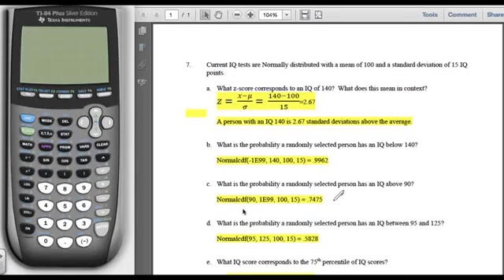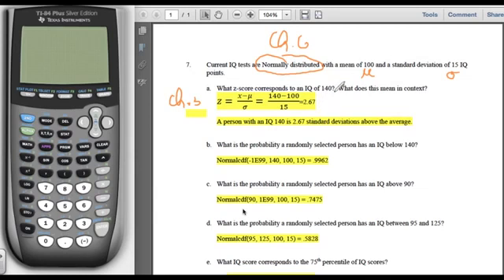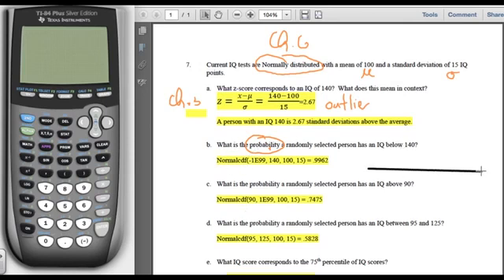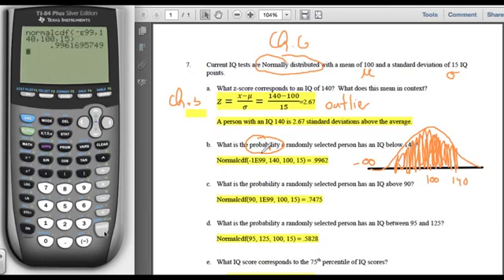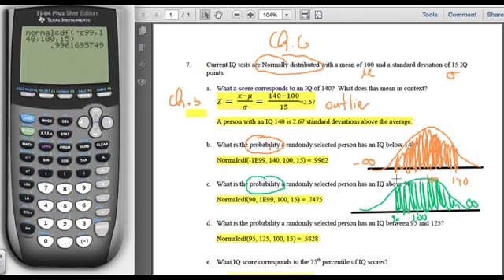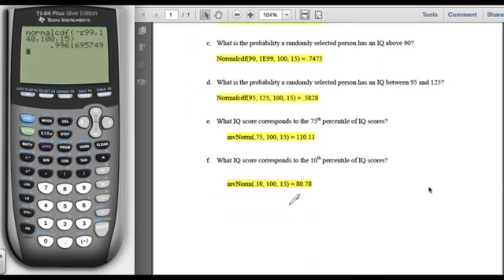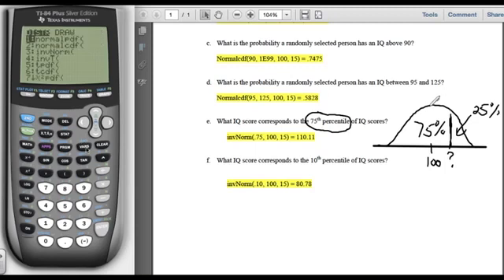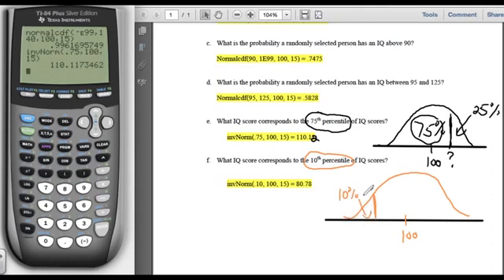STA2023 Test 2 Review Video 4